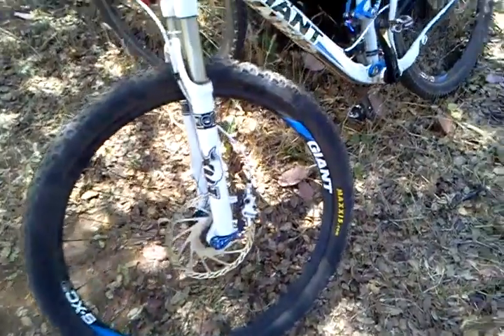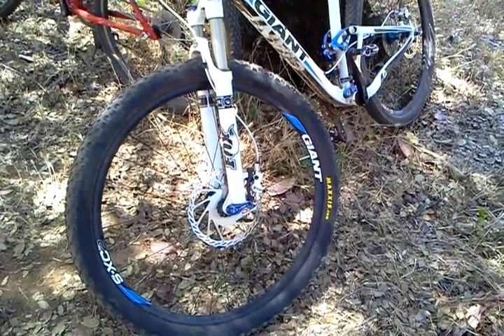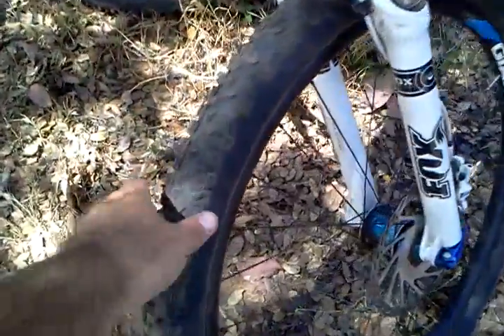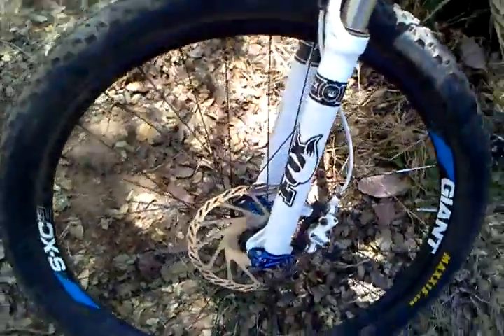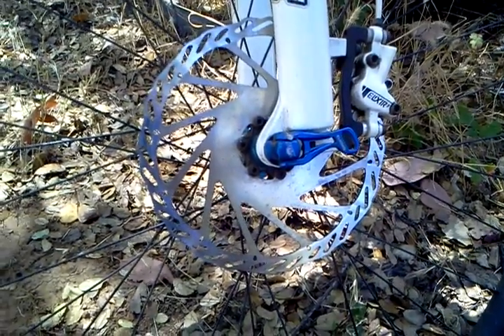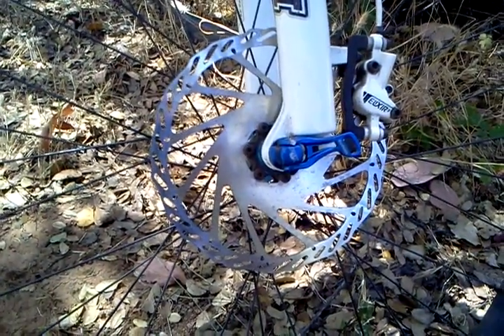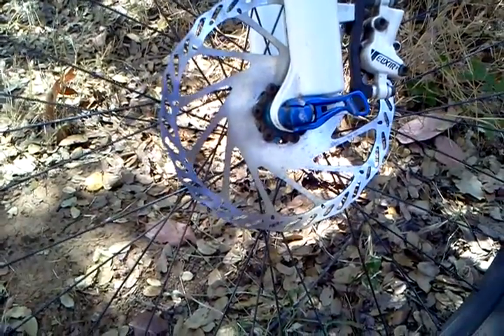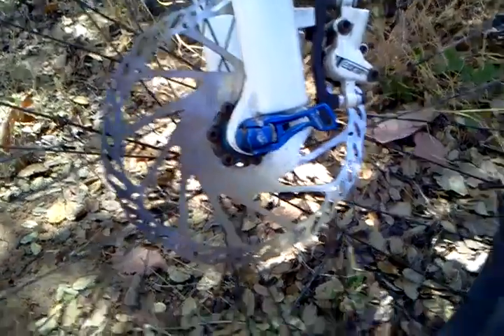Brakes and rotor size for new mountain bikers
Disc brake rotor size